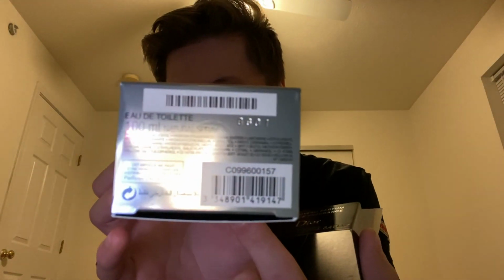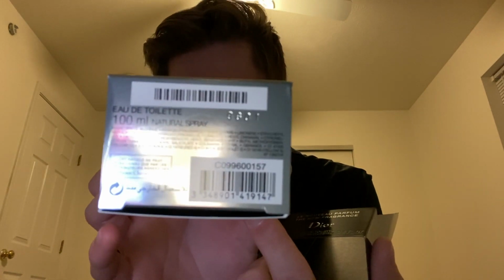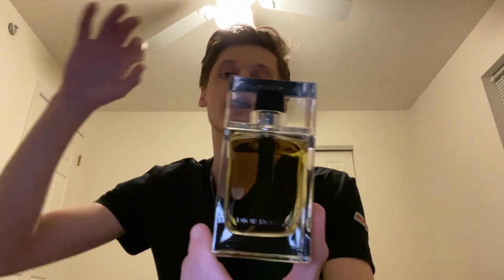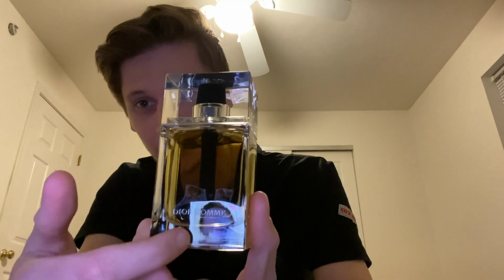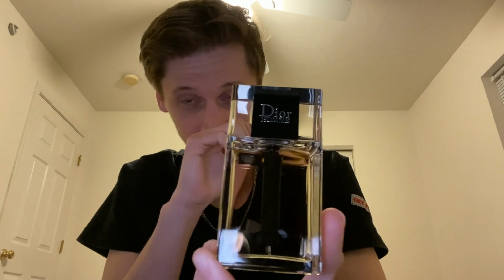Dior Homme 2020 (Review!)